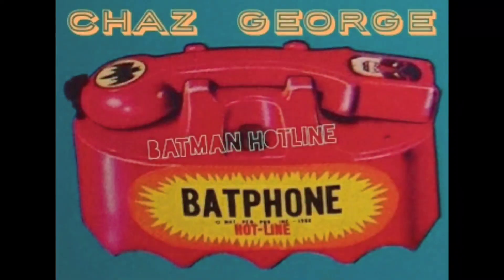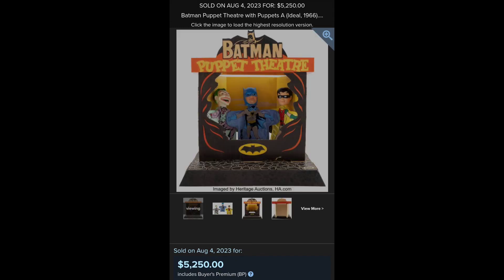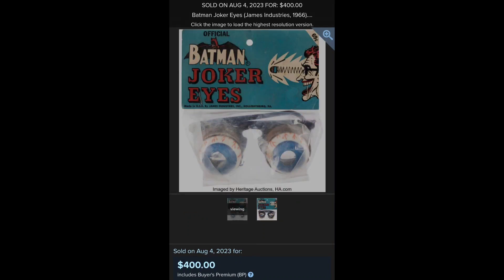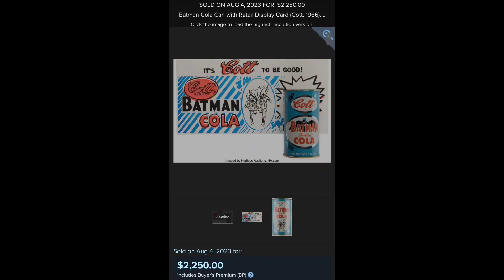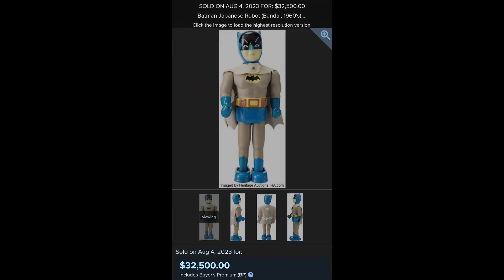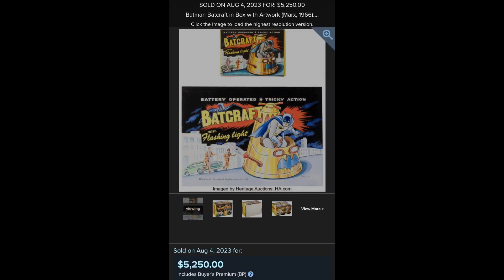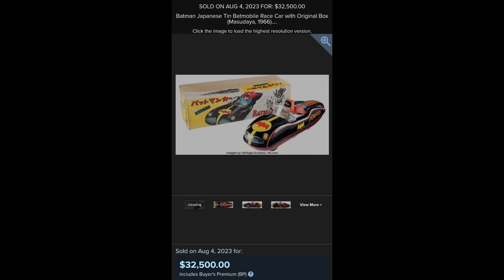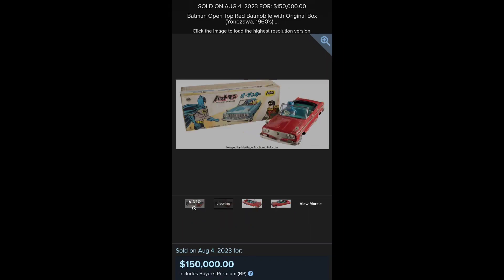1966 Batman Toys - Heritage Auctions ~ Results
Showing you some of the prices realized with Heritage Auctions of the Batman collection once owned by CEO of Hot Toys Japan.

Warner Bros.
DC Comics